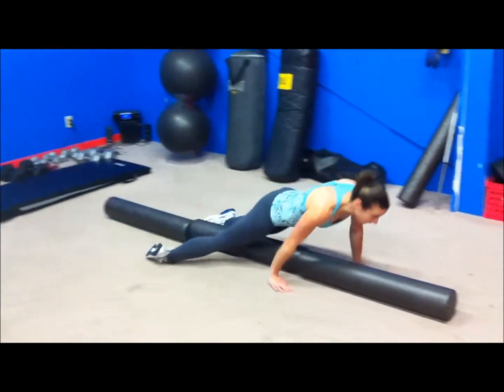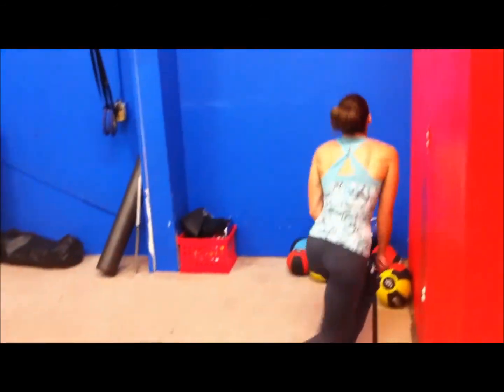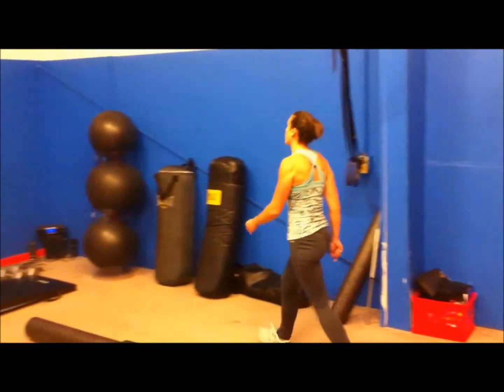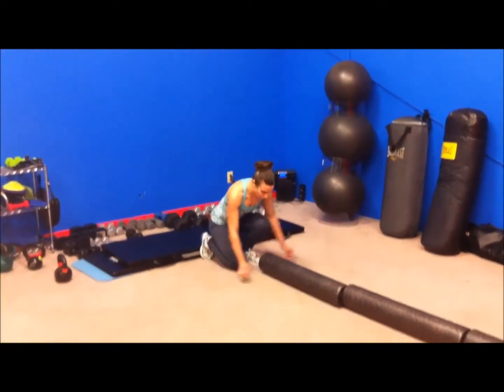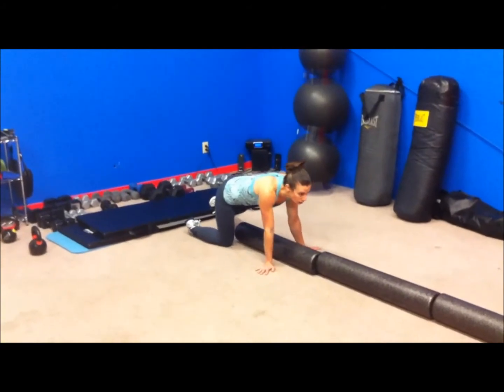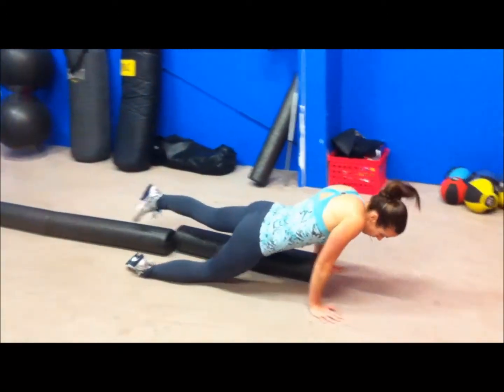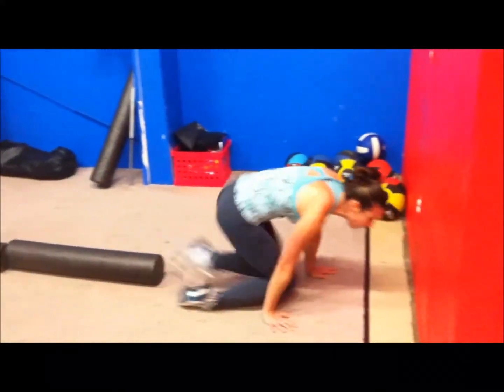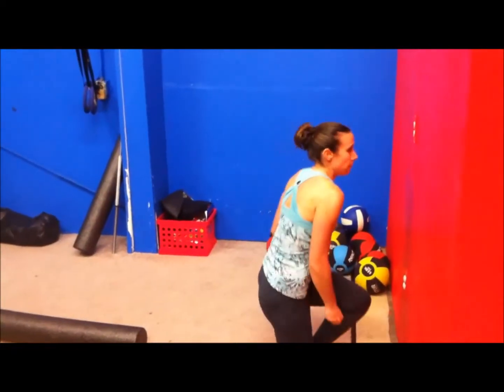Walrus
Jon describing his new move the Walrus.

Jessie Perry-Kennedy demonstrating.